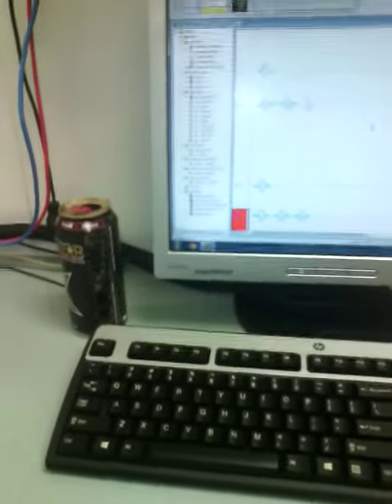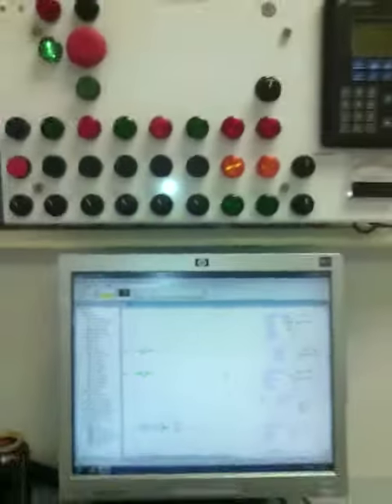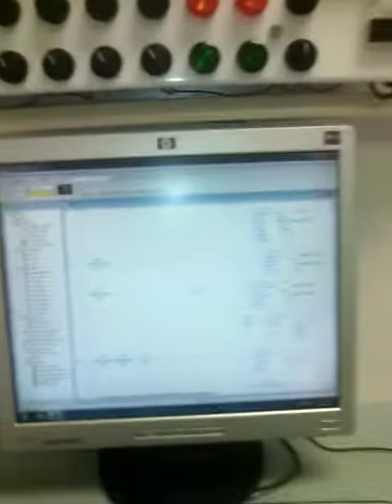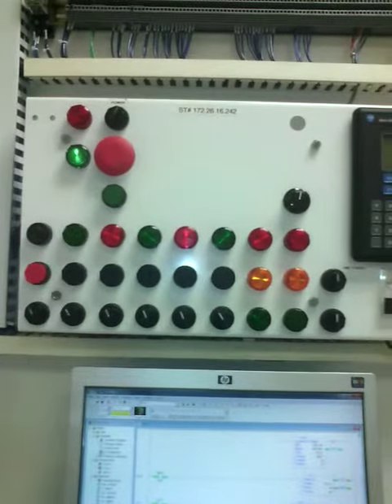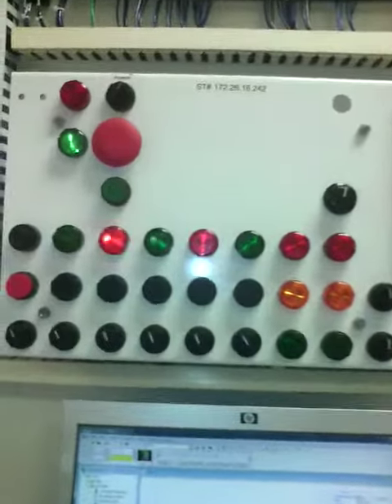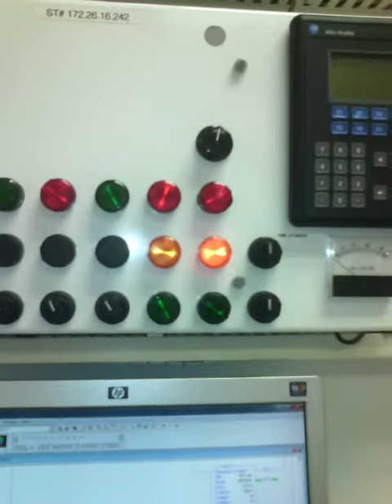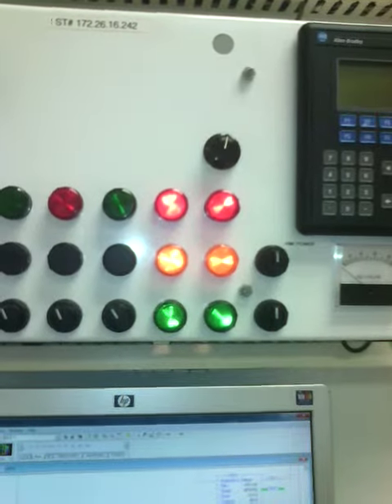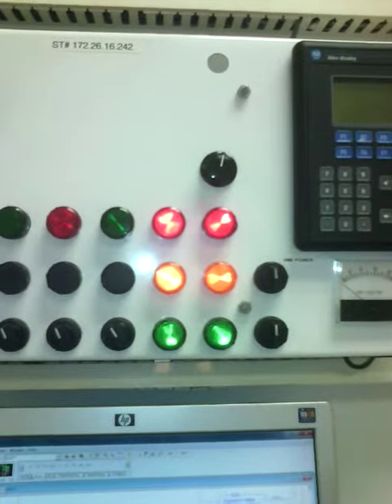Beer PLC Logic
Cervesa